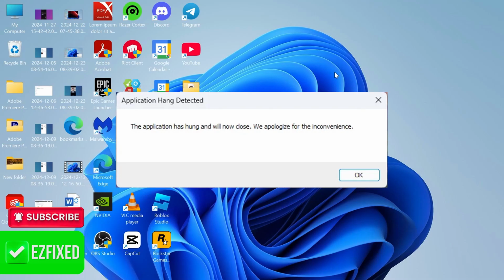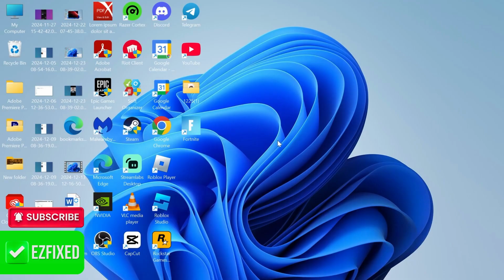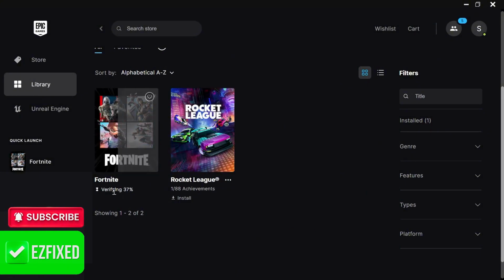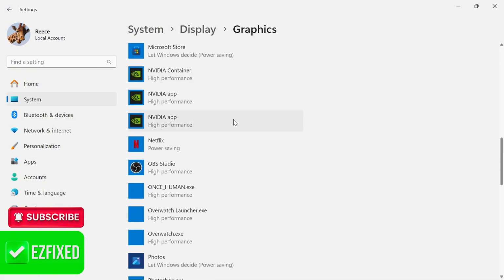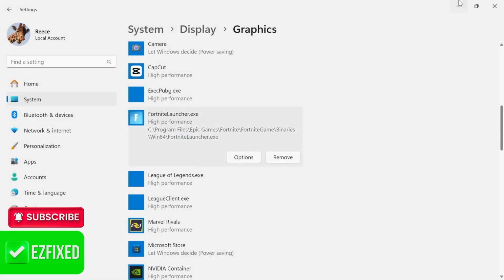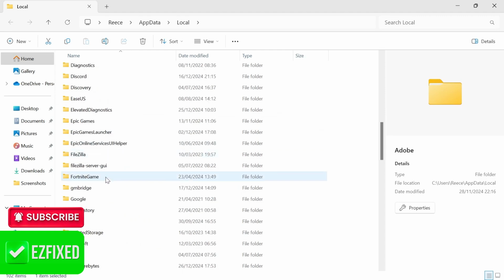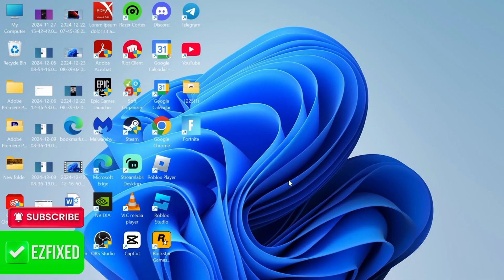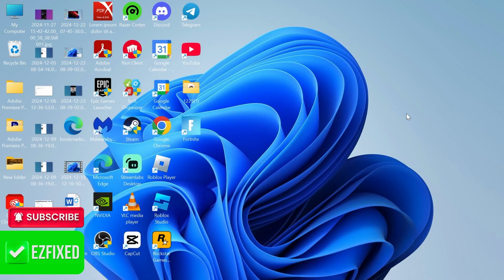[Easy Guide] Fix Fortnite Application Hang Detected Error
In this video I will show you [Easy Guide] Fix Fortnite Application Hang Detected Error